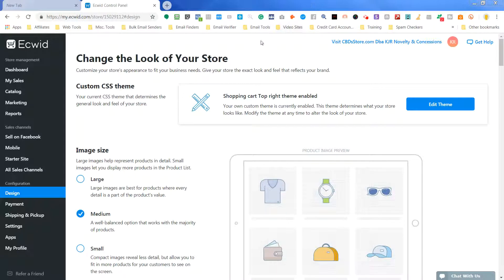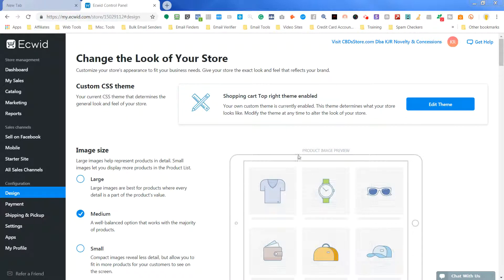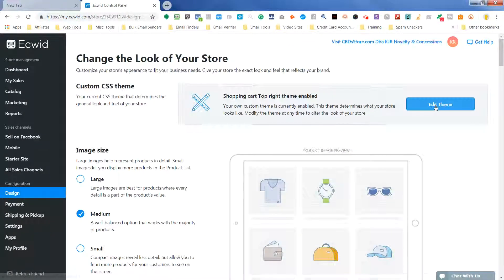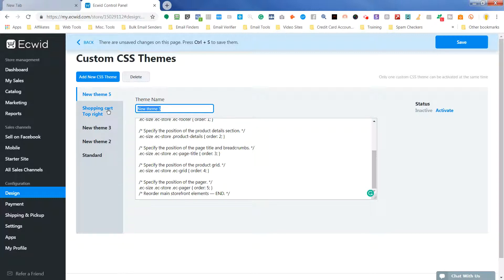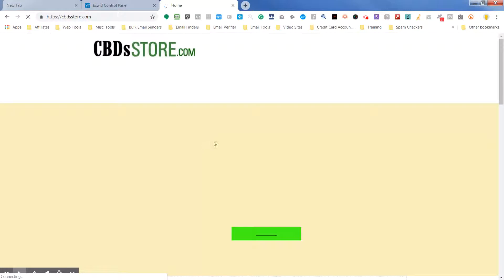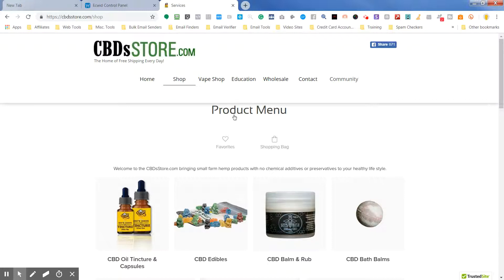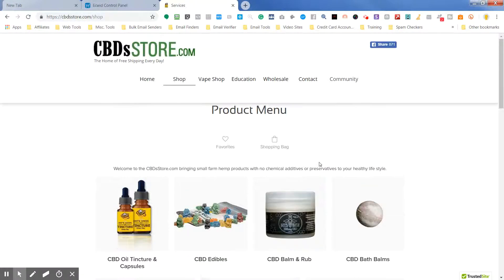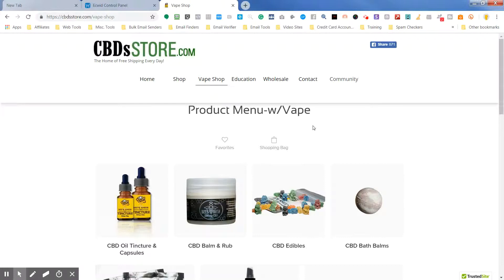How to Move Shopping Cart/Bag on Top Ecwid Store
Create New Css Them and Place this Code there.

/* Reorder main storefront elements — BEGINNIG. */
/* Switch the store content wrapper's container from "block" to "flex" to be able to rearrange its child elements */
.ec-size .ec-store .ec-store__content-wrapper { display: flex; flex-direction: column; }

/* Adjust the order property to change the order of child elements.
/* The order property specifies the order of a flexible item relative to the rest of the flexible items inside the same container. */

/* Specify the position of the footer. */
.ec-size .ec-store .ec-footer { order: 1; }

/* Specify the position of the product details section. */
.ec-size .ec-store .product-details { order: 2; }

/* Specify the position of the page title and breadcrumbs. */
.ec-size .ec-store .ec-page-title { order: 3; }

/* Specify the position of the product grid. */
.ec-size .ec-store .ec-grid { order: 4; }

/* Specify the position of the pager. */
.ec-size .ec-store .ec-pager { order: 5; }
/* Reorder main storefront elements — END. */